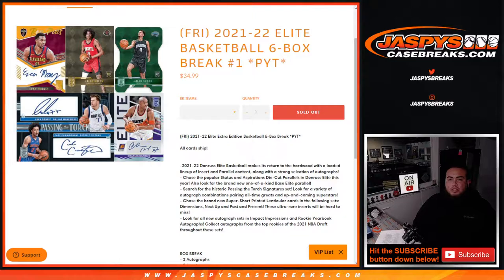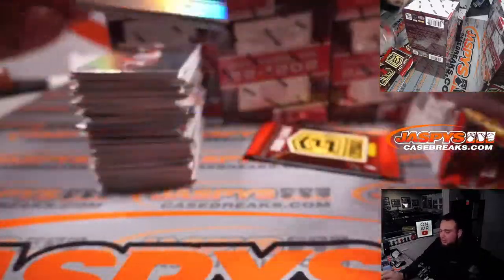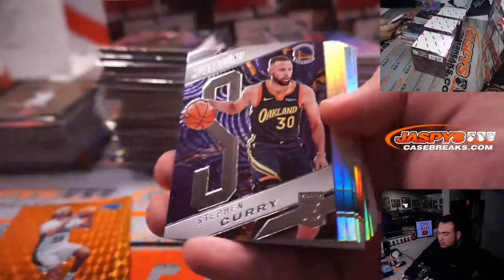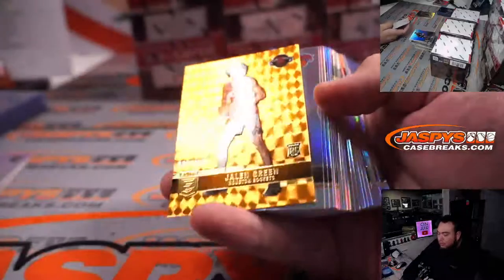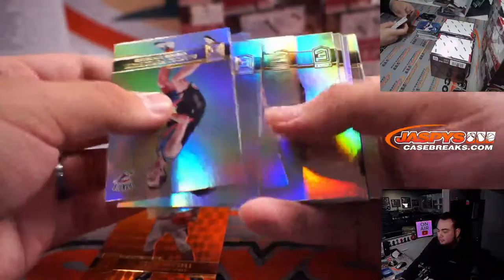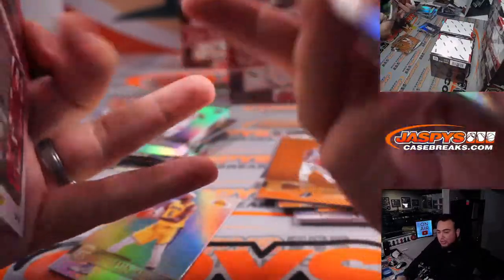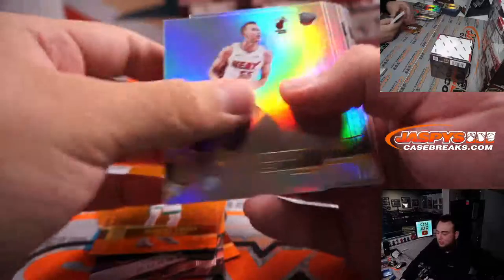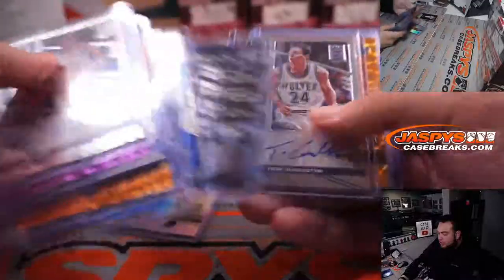Fri. 2/18/22 - 2021-22 Elite Basketball 6-Box Break #1 *PYT*